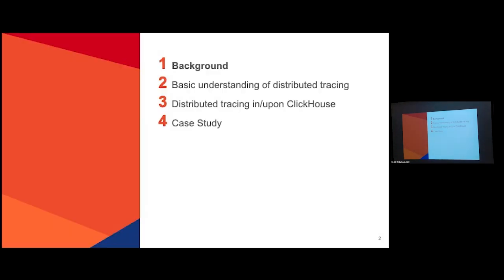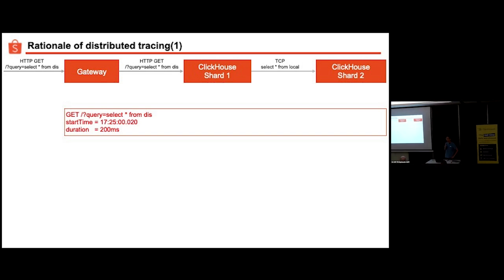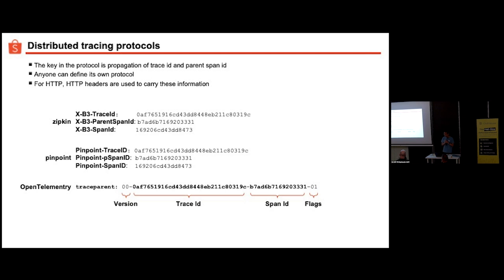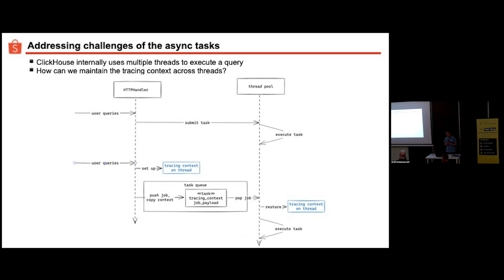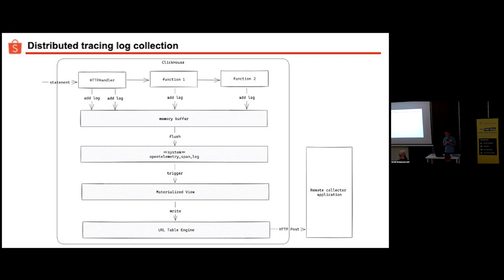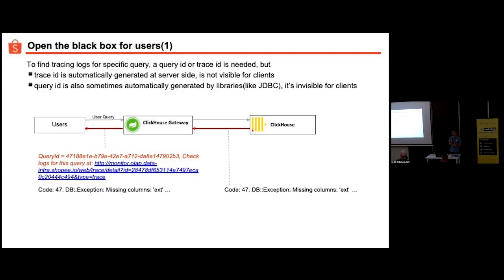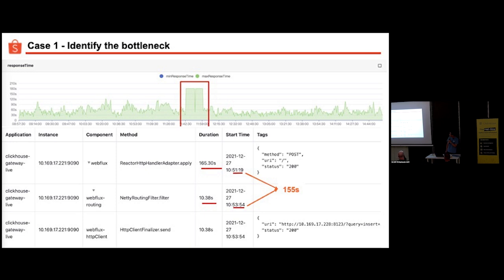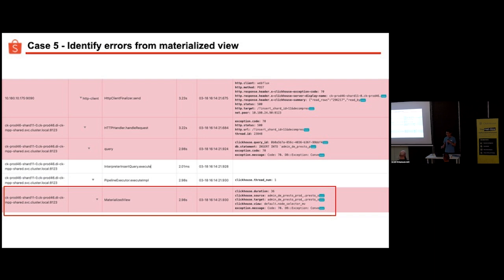Distributed Tracing in ClickHouse - Frank Chen (Shopee)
The Shopee OLAP team has been running ClickHouse service internally for 4 years to serve hundreds of projects.

To quickly identify user problems that we face in daily work, the distributed tracing feature becomes one of the most important tools.
In this talk we will unveil the how we implemented this feature in ClickHouse, how ClickHouse is used as a storage and query engine in this scenario, and how this feature benefits us in daily work.

This presentation was given at the ClickHouse Singapore Meetup on April 18